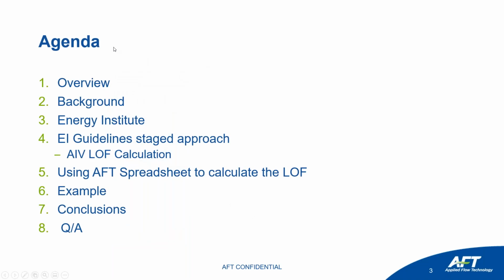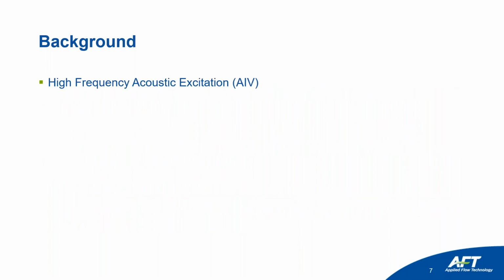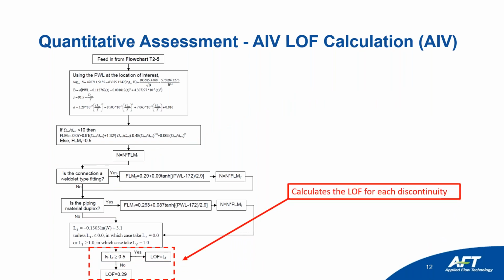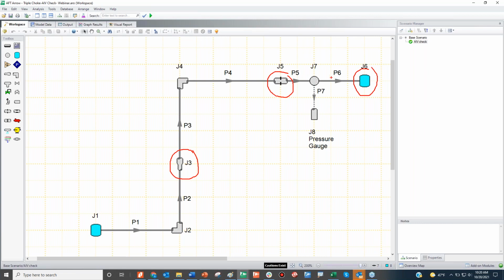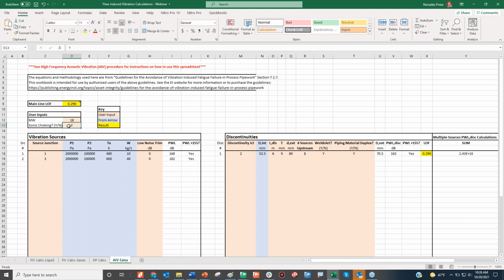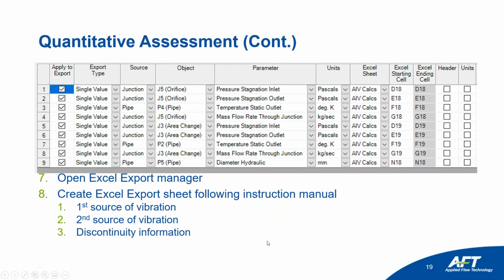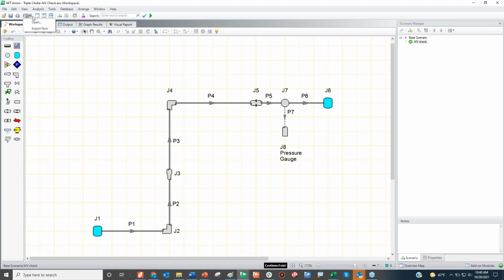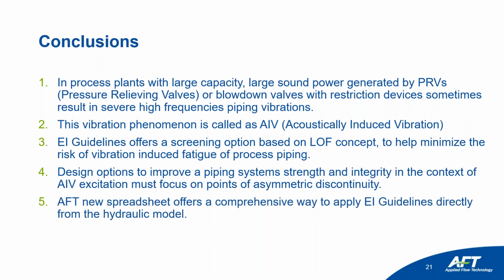Is Vibration a Headache Part 2 High Frequency Acoustic Excitation (AIV）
High Frequency Acoustic Excitation (AIV）
- In a gas system, high levels of high frequency acoustic energy can be generated by a pressure reducing device such as a relief valve, control valve or orifice plate.
- Acoustic fatigue is of particular concern as it tends to affect safety related (e.g. relief and blowdown) systems.
- In addition, the time to failure is short (typically a few minutes or hours) due to the high frequency response. As well as giving rise to high tonal noise levels external to the pipe.